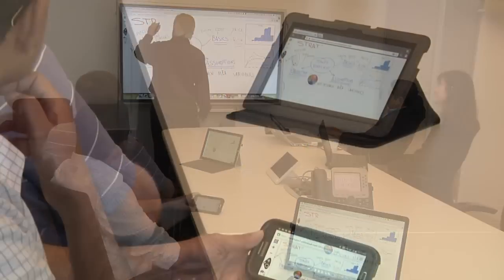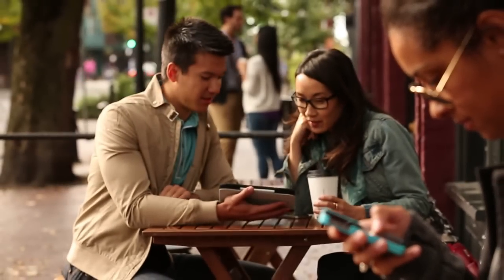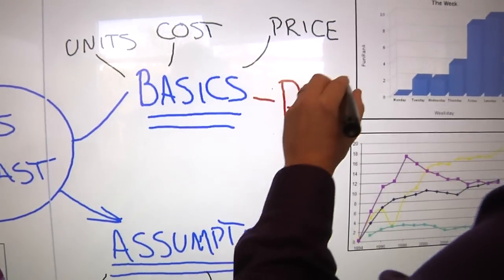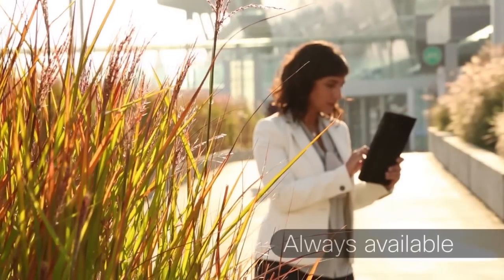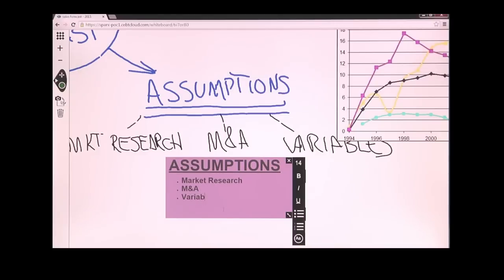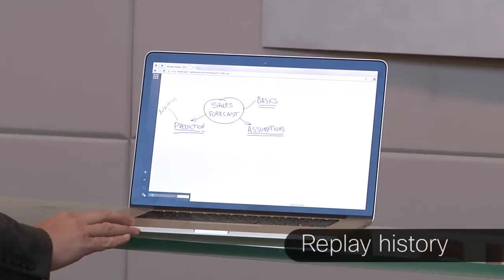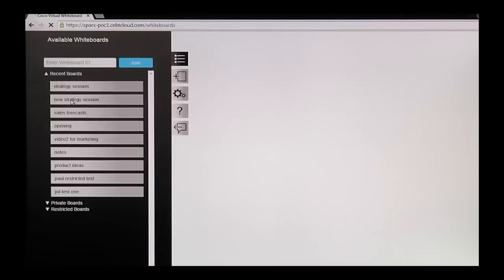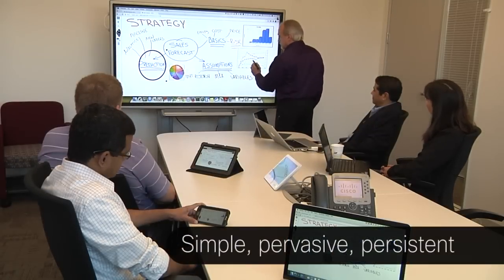Cisco Virtual Whiteboard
A recent turn-key production for Cisco using both stock and new footage. I wrote, shot, edited, and voiced the project.